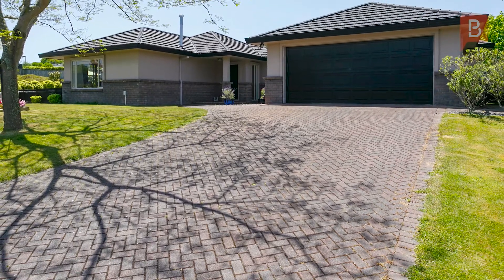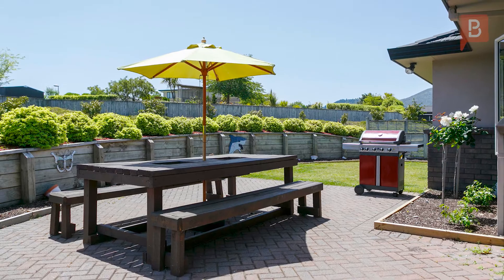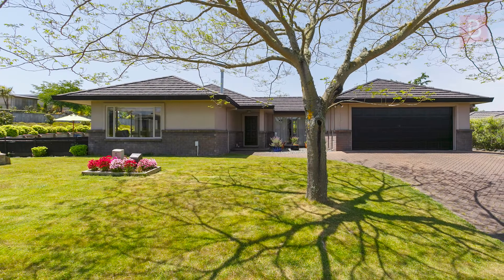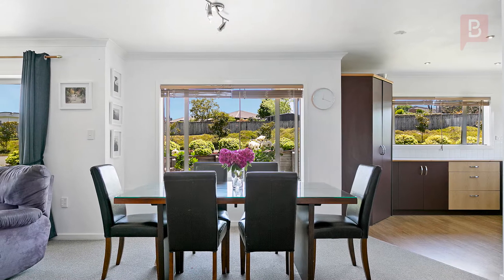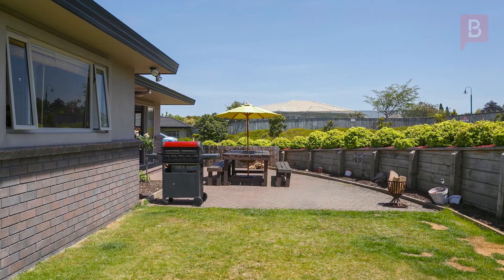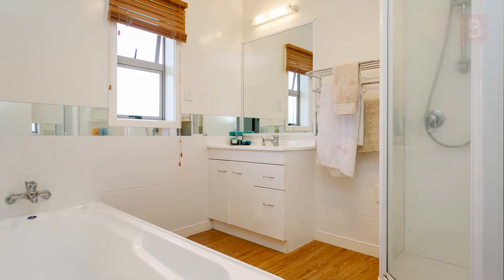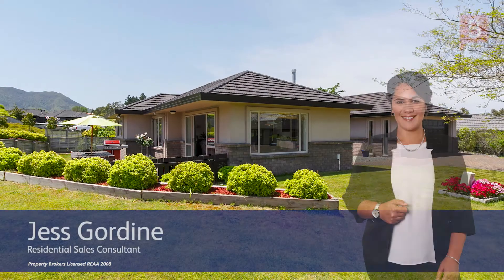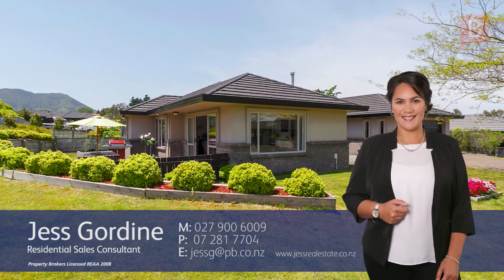4 Birchwood Lane, Taupo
Birchwood beauty

This hidden treasure will surprise and delight any astute buyer. Thoughtfully planned, the home maximises space and sun all day.

On offer are three bedrooms, two bathrooms, a stylish highly-functional kitchen and a well-appointed living area, with a gas fire that creates a warm and inviting atmosphere.

The layout here is perfect for entertaining all year round, with fantastic indoor / outdoor flow and easy care grounds. Surrounded by similar properties, the community aspect provides security and peace-of-mind.

Well-maintained and low maintenance properties in this incredible pocket of town are always in high demand so pick up the phone and call Jess now.

Jess Gordine sat Property Brokers Taupo. Call Jess anytime on 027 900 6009